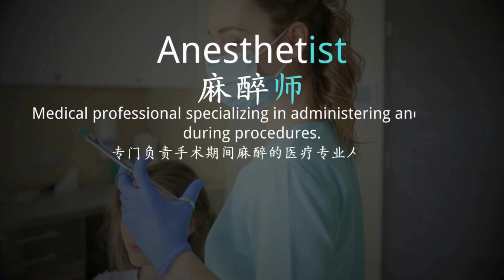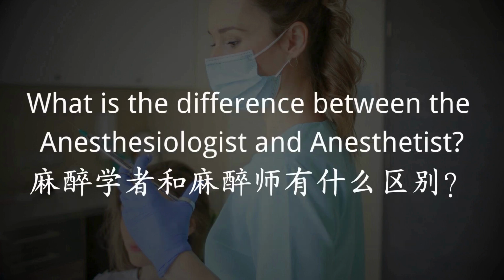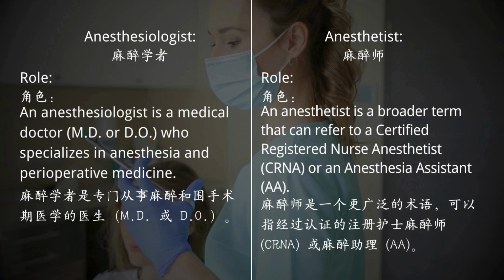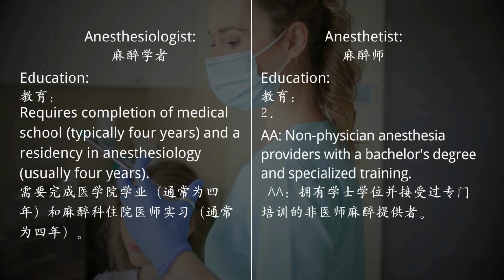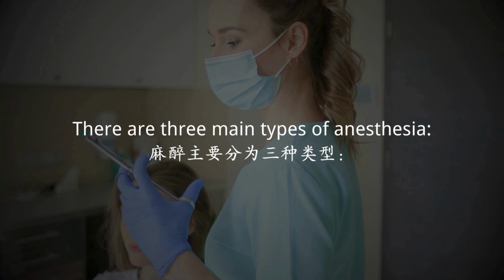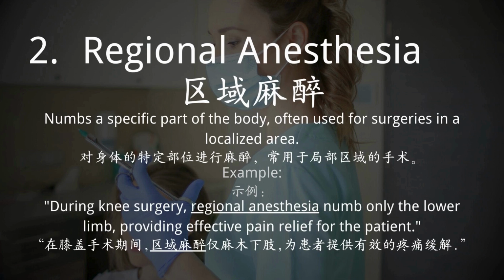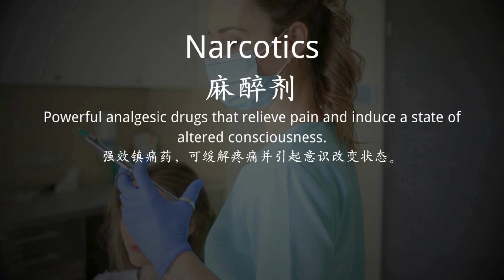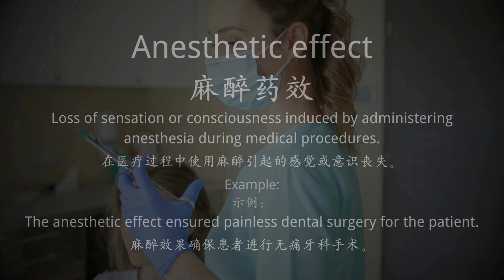什么是“麻醉”? 释义和示例 | 学习新单词 | 你想知道的一切 | 学吴止境 | 科普 | 认知 | 中英文字幕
学习新单词, 单词的一切.
麻醉学者和麻醉师有什么区别？
麻醉有几种？
清醒镇静和镇静有什么区别？
如果有人问我:你之前打过麻醉吗？我可以怎么样回答？
关于“麻醉”的常见问题.